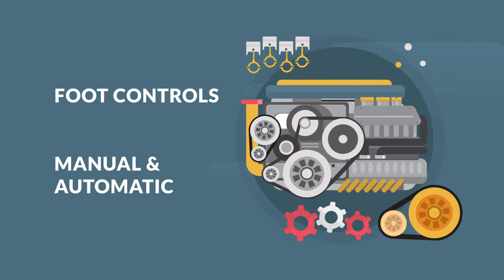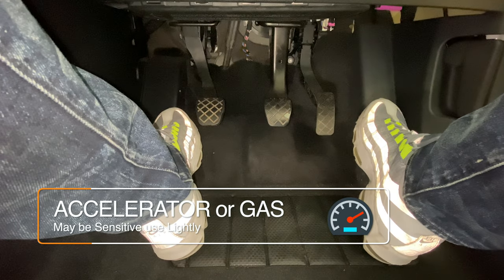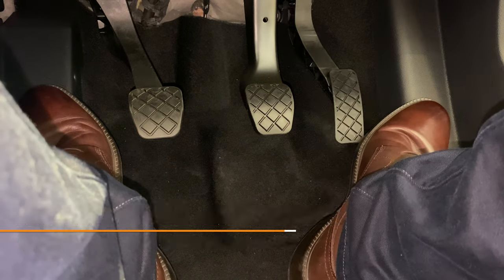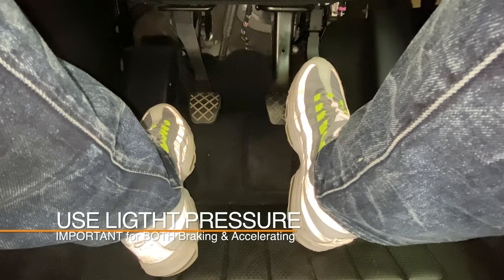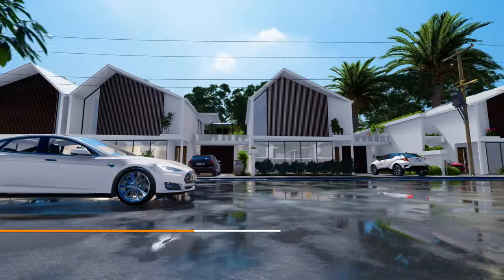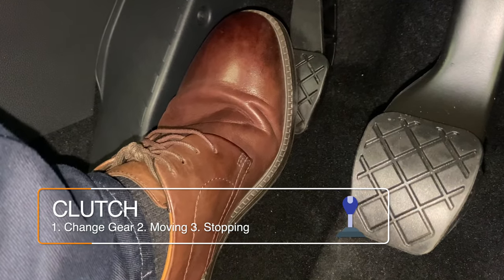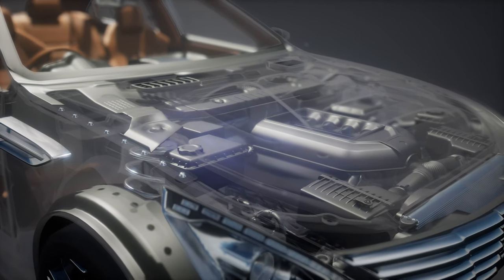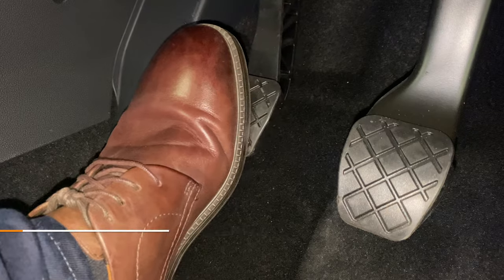Leaning To Drive Foot Controls Manual and Automatic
Intensive 2Day Driving Courses London